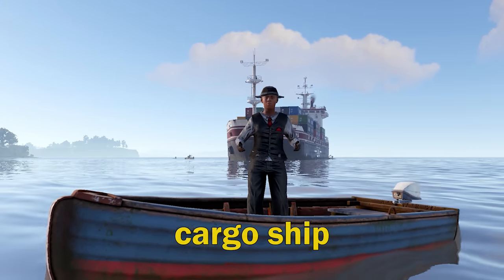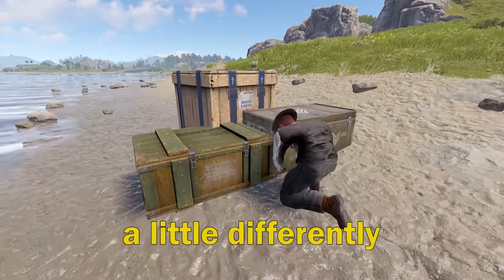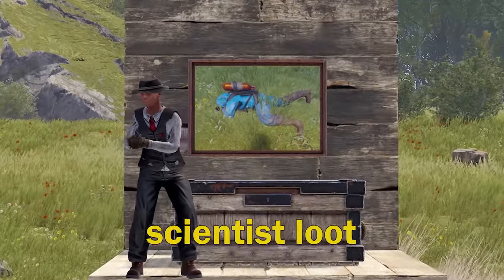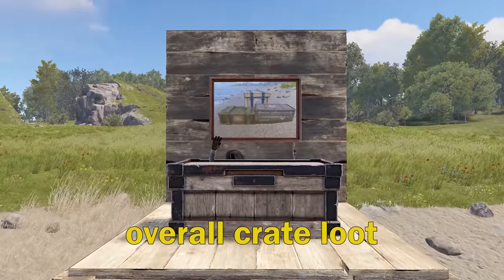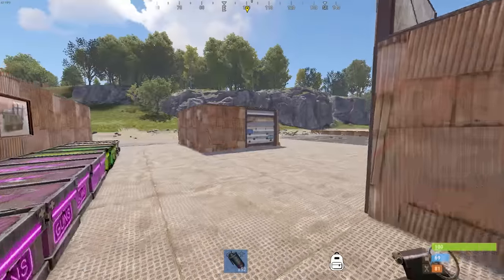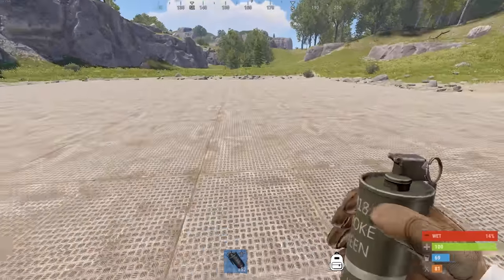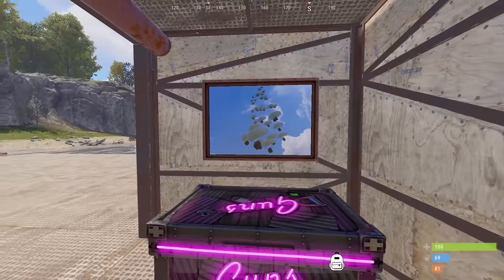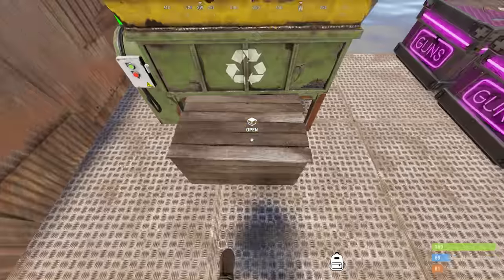Loot from 100 Cargo Ship runs in Rust